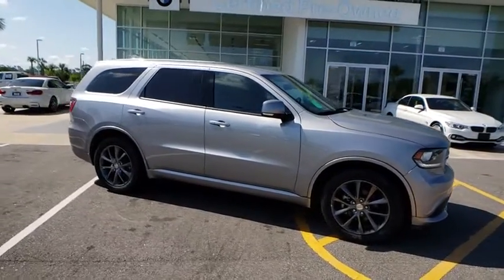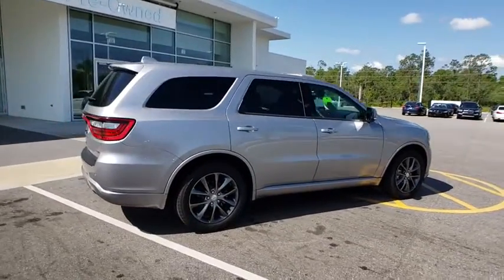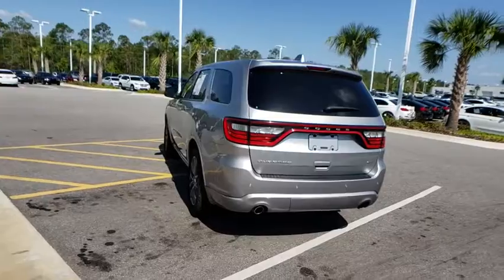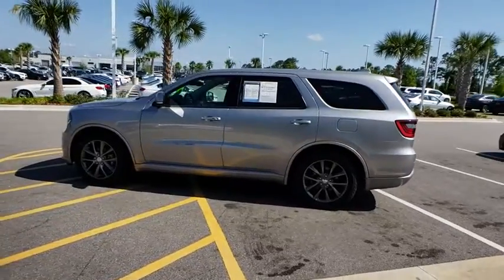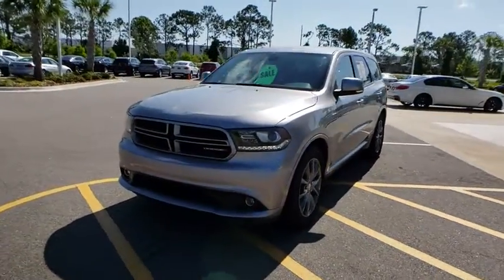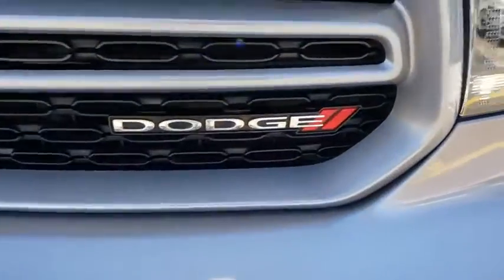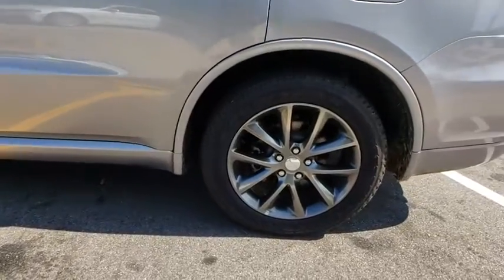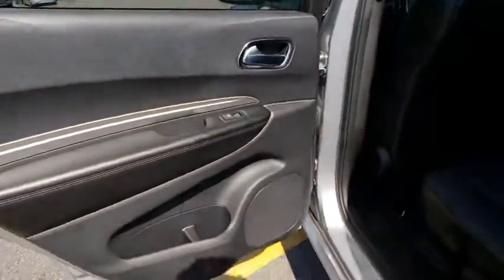2017 Dodge Durango Daytona, Palm Coast, Port Orange, Ormond Beach, FL DP4434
1050 N Tomoka Farms Rd

CARFAX 1-Owner. EPA 26 MPG Hwy/19 MPG City! Third Row Seat, Heated Leather Seats, Heated Rear Seat, CD Player, Back-Up Camera, Rear Air, TRANSMISSION: 8-SPEED AUTOMATIC (845R. NAV & POWER LIFTGATE GROUP, Aluminum Wheels CLICK NOW!WHY BUY FROM FIELDS BMW?There are many reasons why people visit Fields BMW of Daytona from the Daytona Beach, Ormond Beach, Port Orange, Palm Coast, Deland, Jacksonville and St Augustine, Florida areas for a used car in Daytona Beach. One reason is our selection of quality sought-after pre-owned vehicles. The second is our commitment to our customers. At Fields BMW of Daytona we don't believe in gimmicks, just good cars and great people.OPTION PACKAGESNAV & POWER LIFTGATE GROUP SiriusXM Travel Link, GPS Navigation, HD Radio, Power Liftgate, Radio: Uconnect 3C Nav w/8.4 Display, SiriusXM Traffic, For More Info, Call , ENGINE: 3.6L V6 24V VVT UPG I W/ESS (STD), TRANSMISSION: 8-SPEED AUTOMATIC (845RE) (STD).EXPERTS ARE SAYINGnewCarTestDrive.com's review says The tightly sealed cabin is rich but subtle, quiet and refined, feeling like a luxury SUV, like its foreign ancestor the Mercedes ML..Fuel economy calculations based on original manufacturer data for trim engine configuration.
TRANSMISSION: 8-SPEED AUTOMATIC (845RE) (STD),ENGINE: 3.6L V6 24V VVT UPG I W/ESS (STD),BLACK LEATHER TRIMMED BUCKET SEATS,NAV & POWER LIFTGATE GROUP -inc: SiriusXM Travel Link 5-Year SiriusXM Travel Link Service 5-Year SiriusXM Traffic Service GPS Navigation HD Radio Power Liftgate Radio: Uconnect 3C Nav w/8.4 Display SiriusXM Traffic For More Info Call ,QUICK ORDER PACKAGE 23E -inc: Engine: 3.6L V6 24V VVT UPG I w/ESS Transmission: 8-Speed Automatic (845RE),WHEELS: 20 X 8.0 PREMIUM PAINTED ALUMINUM (STD),MANUFACTURER'S STATEMENT OF ORIGIN,BILLET METALLIC CLEARCOAT,TIRES: P265/50R20 PERFORMANCE AS -inc: Pirelli Brand Tires,RADIO: UCONNECT 3C NAV W/8.4 DISPLAY,Rear Wheel Drive,Power Steering,ABS,4-Wheel Disc Brakes,Brake Assist,Aluminum Wheels,Tires - Front Performance,Tires - Rear Performance,Temporary Spare Tire,Heated Mirrors,Power Mirror(s),Integrated Turn Signal Mirrors,Rear Defrost,Privacy Glass,Intermittent Wipers,Variable Speed Intermittent Wipers,Rear Spoiler,Power Door Locks,Fog Lamps,Daytime Running Lights,Automatic Headlights,AM/FM Stereo,Satellite Radio,MP3 Player,Steering Wheel Audio Controls,Auxiliary Audio Input,Power Driver Seat,Power Passenger Seat,Mirror Memory,Driver Adjustable Lumbar,Seat Memory,Passenger Adjustable Lumbar,Pass-Through Rear Seat,Heated Rear Seat(s),Rear Bench Seat,Adjustable Steering Wheel,Trip Computer,Power Windows,3rd Row Seat,Leather Steering Wheel,Heated Steering Wheel,Keyless Entry,Keyless Start,Remote Trunk Release,Universal Garage Door Opener,Cruise Control,Climate Control,Multi-Zone A/C,Rear A/C,Woodgrain Interior Trim,Leather Seats,Bucket Seats,Auto-Dimming Rearview Mirror,Driver Vanity Mirror,Passenger Vanity Mirror,Driver Illuminated Vanity Mirror,Passenger Illuminated Visor Mirror,Floor Mats,Smart Device Integration,Remote Engine Start,Bluetooth Connection,Heated Front Seat(s),Engine Immobilizer,Security System,Telematics,Traction Control,Stability Control,Front Side Air Bag,Rear Parking Aid,Tire Pressure Monitor,Driver Air Bag,Passenger Air Bag,Front Head Air Bag,Rear Head Air Bag,Passenger Air Bag Sensor,Knee Air Bag,Child Safety Locks,Back-Up Camera